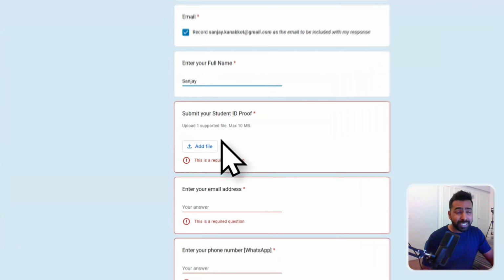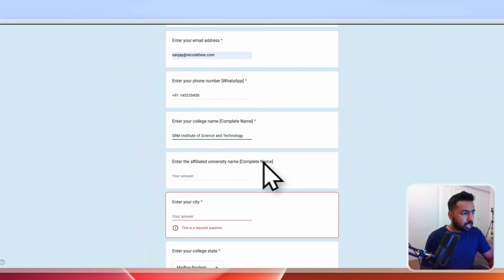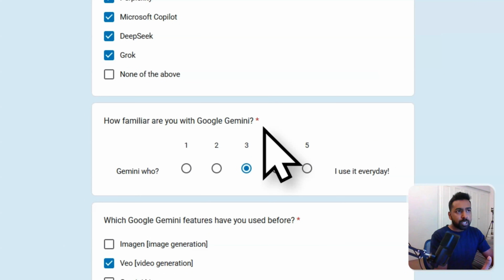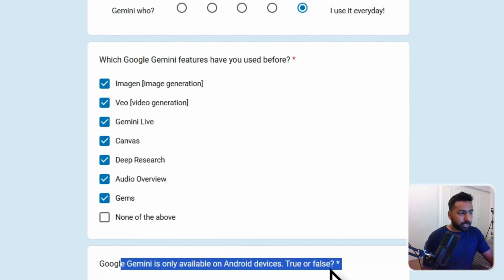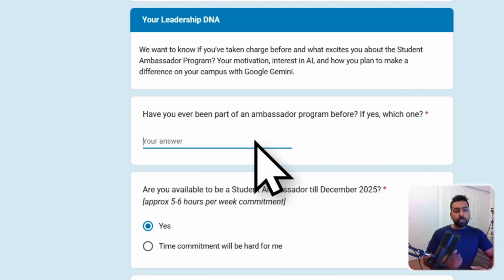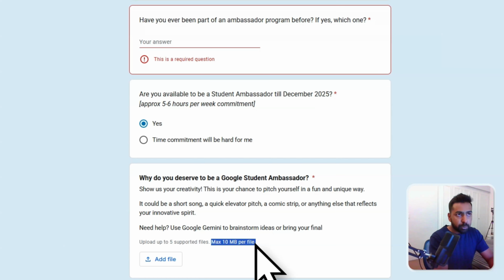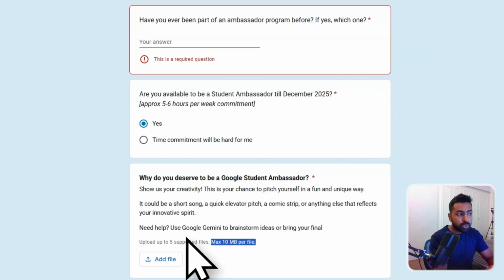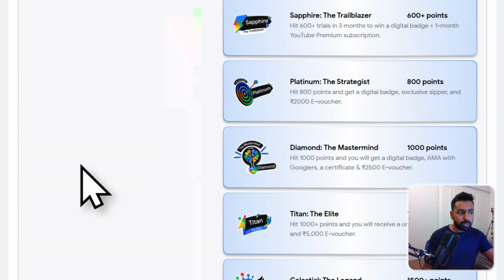How to Apply for the Google Student Ambassador Program 2025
Are you ready to lead the AI revolution at your college? ✨
Google has launched the Google Student Ambassador Program, a unique opportunity for students across India to represent Google Gemini AI on campus.

What you'll get as an Ambassador:

🏅 Official Google Ambassador Badge & Certification
🎁 Exclusive Gemini swag and rewards
🤝 Mentorship from Google experts
🎓 Access to the Gemini AI Champion Course
✨ Invitations to Google events & meetups

Eligibility:
Must be 18+ and enrolled in a college/university in India
Passionate about AI and community building
Can commit 5–7 hours per week (July–December 2025)

⌛Timestamps:
0:05  -  Recap
0:28  -  Explanation
00:53 - Steps to get
2:42 - Explanation

📌 Recode Hive – Helping you learn development with fewer complexities to build a better tomorrow.